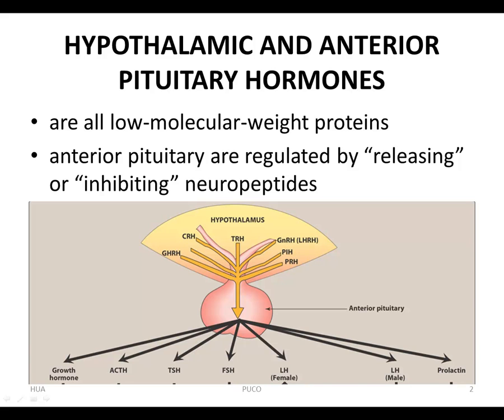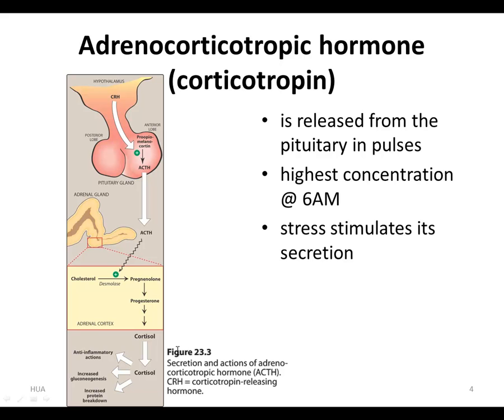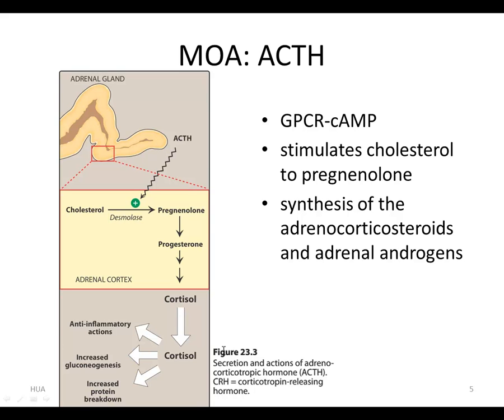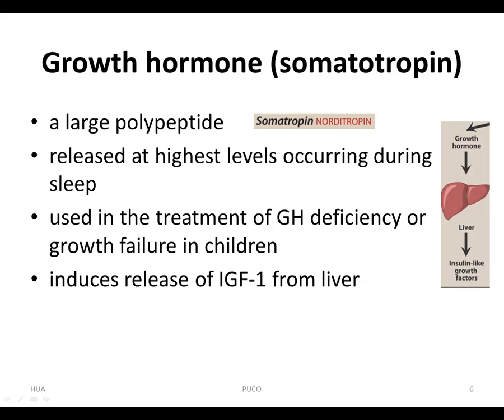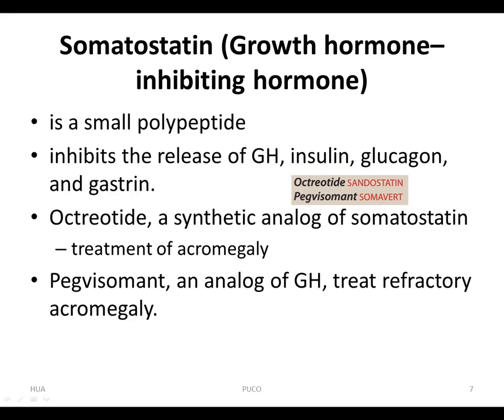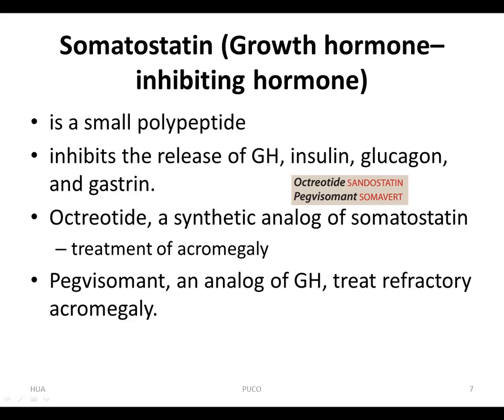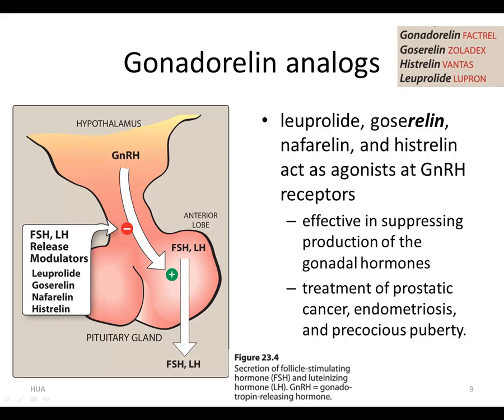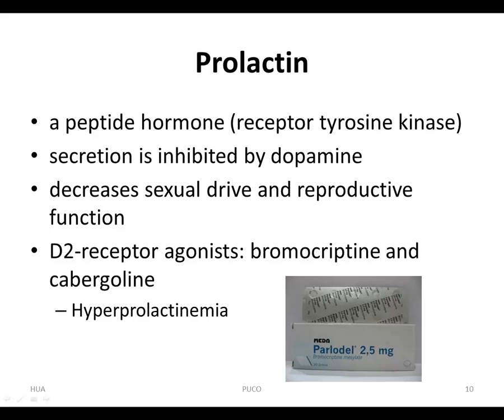Pituitary and Thyroid Hormones Part 1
Pituitary Hormones